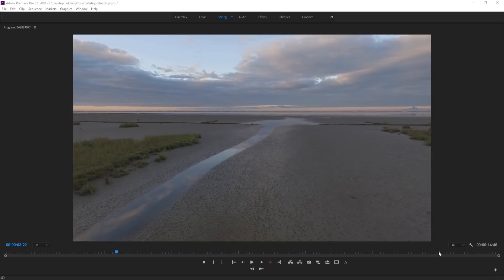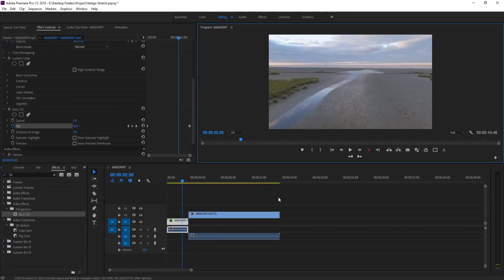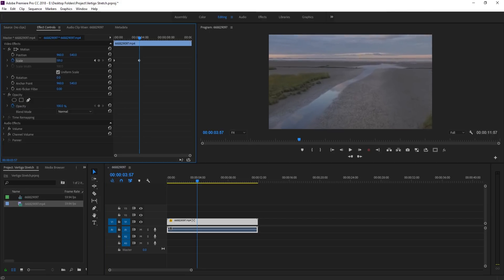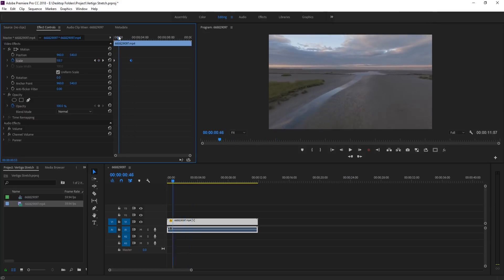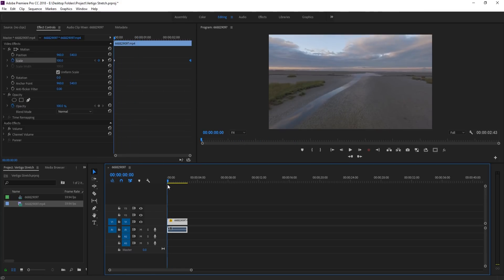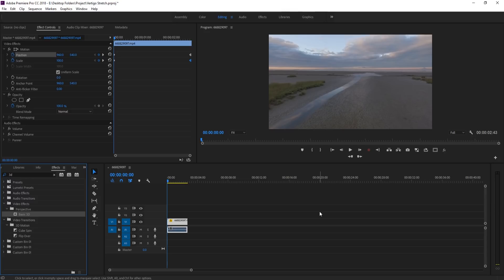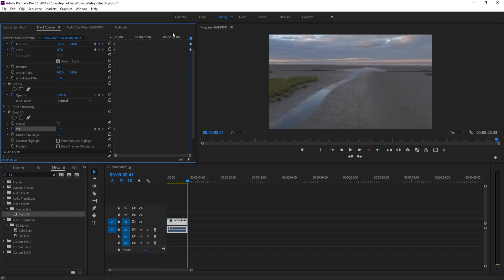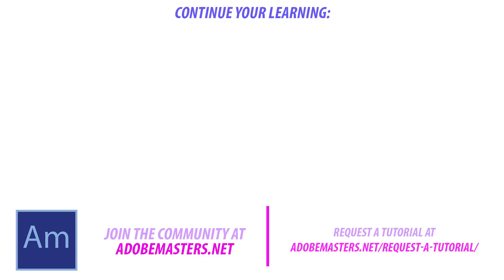How to Create the Vertigo Stretch Effect in Premiere Pro CC (2018)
Today I go over a simple tutorial on how to create the vertigo effect in Adobe Premiere Pro CC!